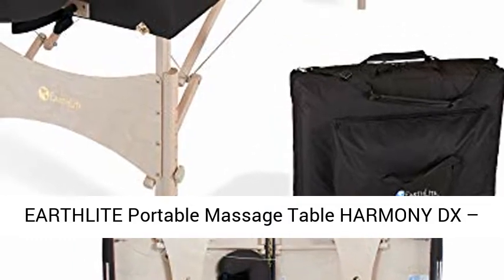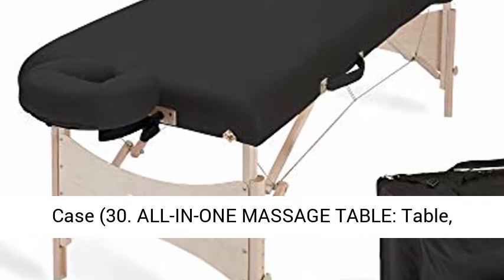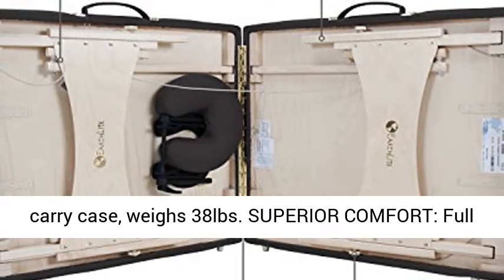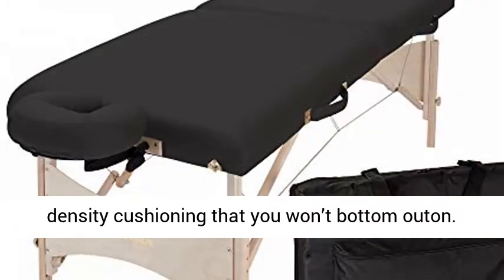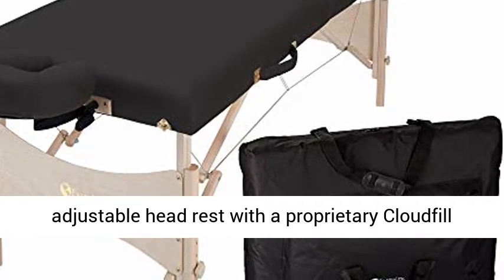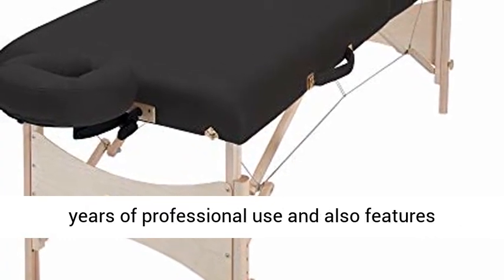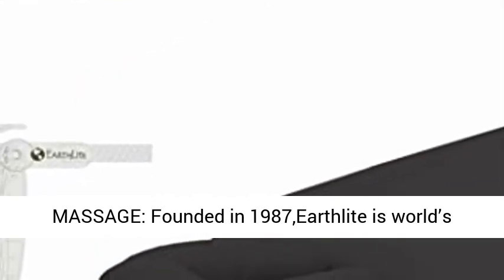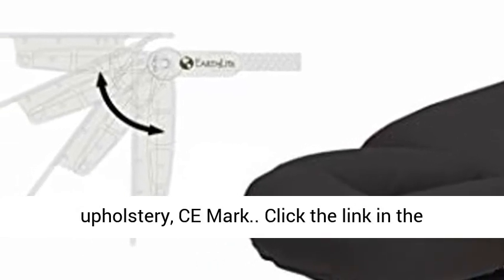EARTHLITE Portable Massage Table HARMONY DX–Foldable Physiotherapy/Stretching Table-Overview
EARTHLITE Portable Massage Table HARMONY DX – Foldable Physiotherapy/Treatment/Stretching Table, Eco-Friendly Design, Hard Maple, Superior Comfort incl. Face Cradle & Carry Case (30" x 73") - Overview

ALL-IN-ONE MASSAGE TABLE: Table, patented Deluxe Adjustable Facecradle with proprietary Cloudfill poly-gel blend facecradle cushion and durable nylon carry case. Table folds easily and transports easily in its rugged nylon carry case, weighs 38lbs.
SUPERIOR COMFORT: Full sized 30” x 73” table fits people of all sizes, adjustable height range 23-33". Hand upholstered with 2.5” of soft dual density cushioning that you won’t bottom outon. The Natursoft fabric is durable yet soft and supple to the touch
PATENTED FACE CRADLE: The massage table packages includes a deluxe adjustable head rest with a proprietary Cloudfill poly-gel blend face cradle cushion for a perfectly positioned &comfortable client.
PROFESSIONAL QUALITY FEATURES: This table was designed for years of professional use and also features non-slip stable feet, sure-grip knobs, full length piano hinge for strength & attractive dual maple outlets and a heavy duty, single pocket carry case
MADE BY THE WORLD’S MOST TRUSTED BRAND IN MASSAGE: Founded in 1987,Earthlite is world’s largest & most trusted massage supplier. LIFETIME LIMITED WARRANTY: Lifetime warranty on frame & construction, 3 year warranty on the foam & upholstery, CE Mark

Professional Quality Features
This table was designed for years of professional use and also features non-slip hardwood legs, ergonomic knobs, full length piano hinge for strength, and attractive dual maple outlets.

Sustainable Wood
Earthlite uses no rainforest hardwoods' or wood from old growth forests. We depend solely upon farmed and renewable wood sources. We support organizations like Trees for the Future and Sustainable Harvest International as part of our Net-Zero Carbon footprint initiatives.

Patented Adjustable Face Cradle
The massage table packages includes the deluxe adjustable head rest with a proprietary Cloudfill poly-gel blend face cradle cushion for a perfectly positioned and comfortable client.